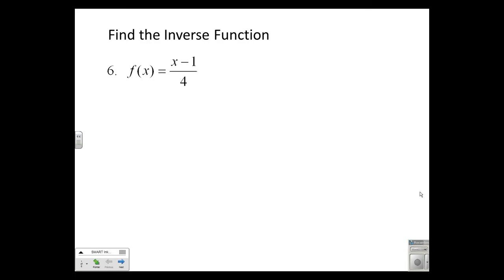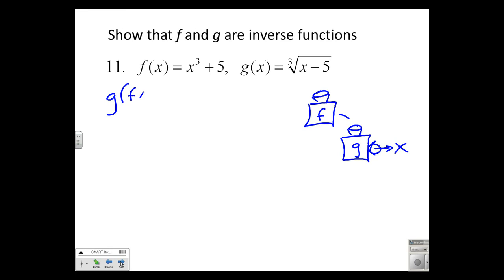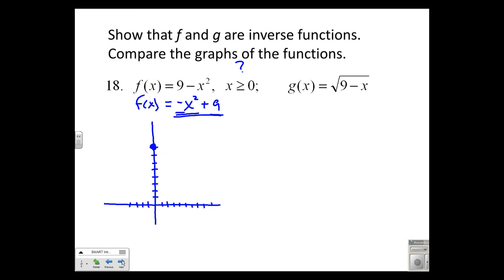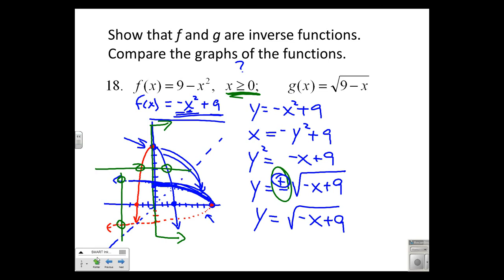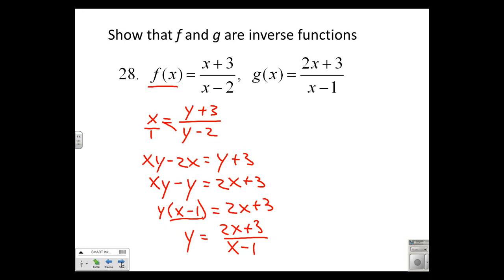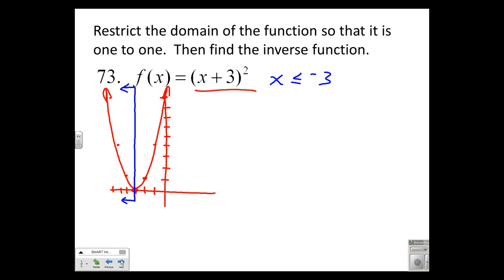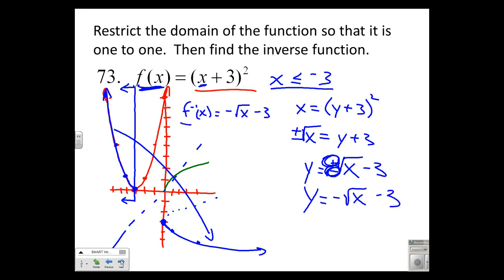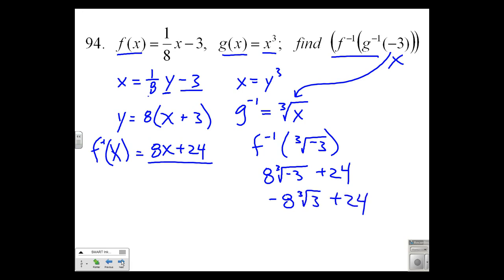Inverse Functions 1.6